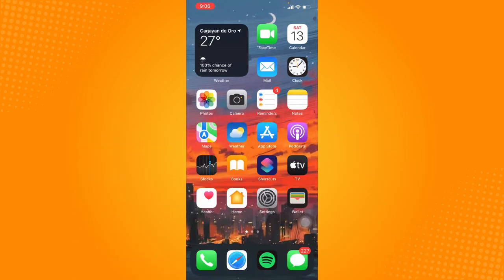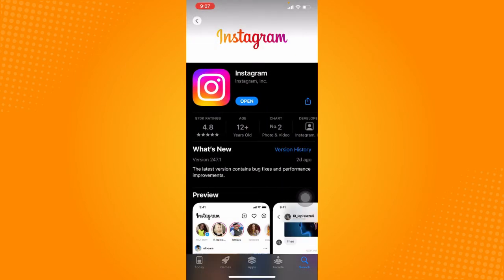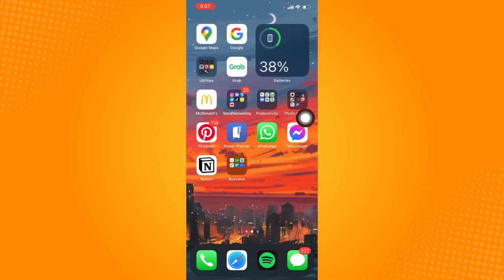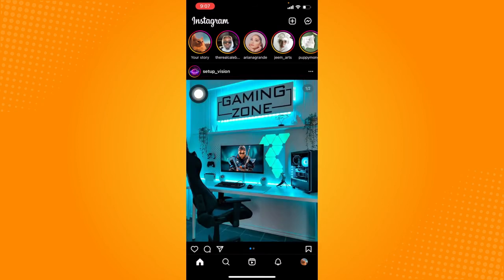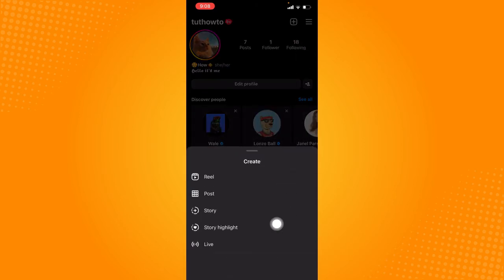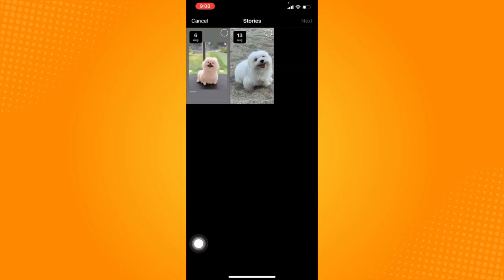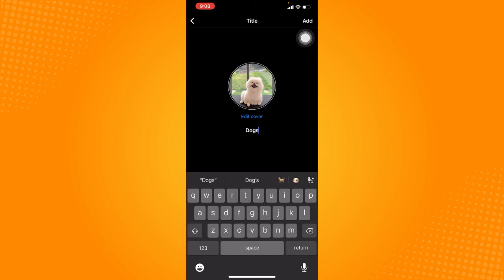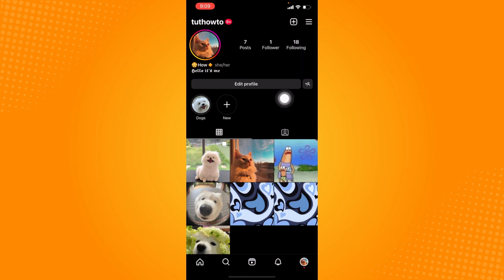How To Create Highlights On Instagram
Learn‎‎‏‏‎ ‎How To Create Highlights On Instagram

In this video I will show you‏‏‎ ‎how to create highlights on instagram